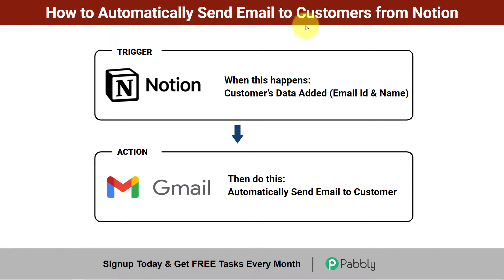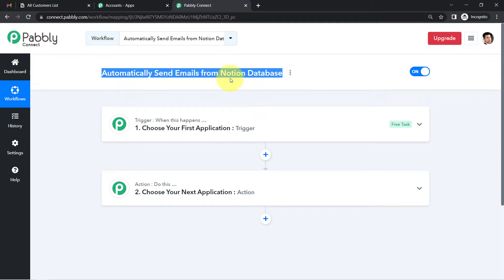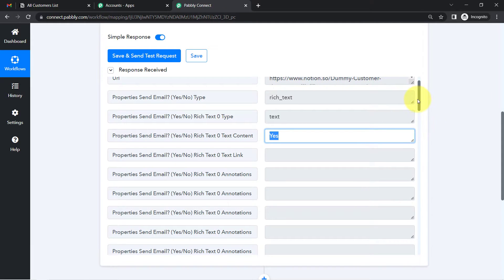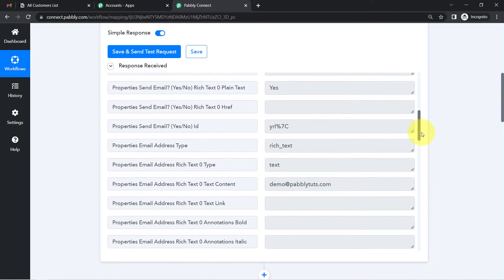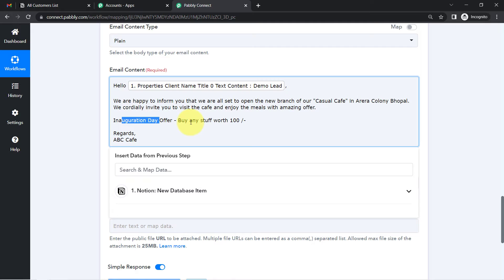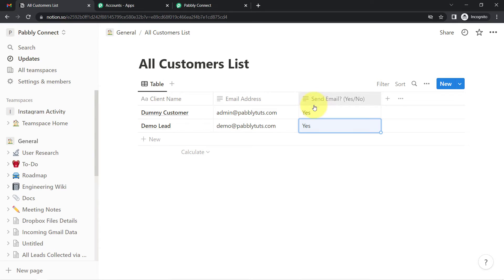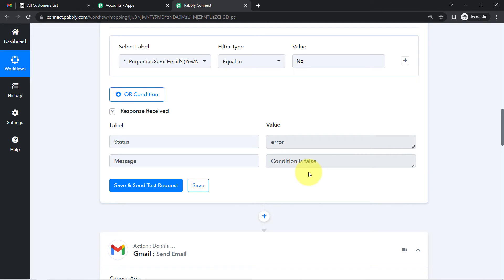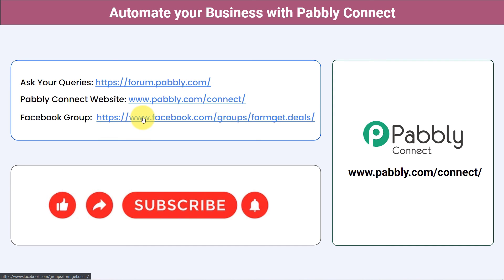How to Send Email to Customers from Notion Automatically - Notion Gmail Integration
Pabbly Connect is a powerful automation tool that allows you to connect different applications, automate workflows, and send email to customers from Notion automatically. With Pabbly Connect, you can set up a system that automatically sends personalized emails to your customers or clients based on the information stored in your Notion database. This feature can be very useful for businesses that want to provide a seamless customer experience and increase engagement rates with their audience. Pabbly Connect supports a wide range of applications, including Notion and Gmail, which makes it easy to set up a system that can send personalized and automated emails to your customers or clients.With Pabbly Connect, you can save time and increase productivity by automating repetitive tasks, and focus on other important aspects of your business such as customer service and relationship management.

Here, in this video, we are going to learn how to set up Notion & Gmail integration to automatically send emails to customers from Notion database with the help of Pabbly Connect software.

So check out the video, and try this easy integration which can be done within a few clicks.